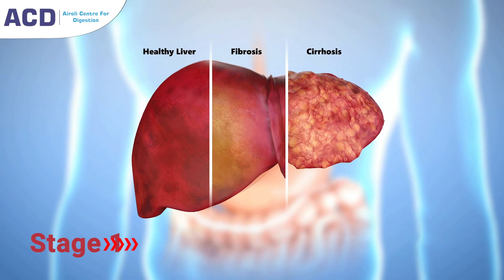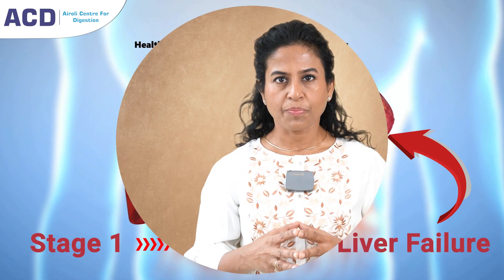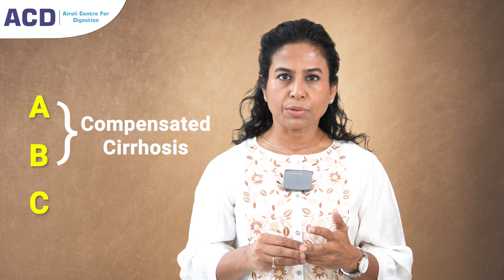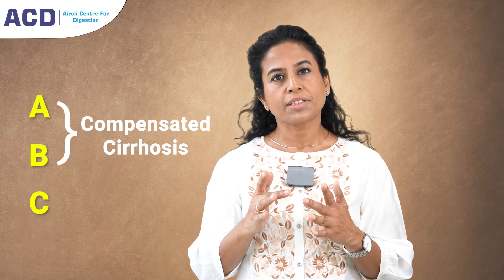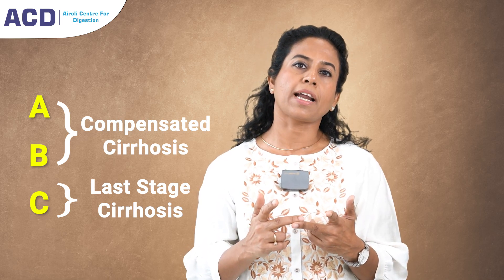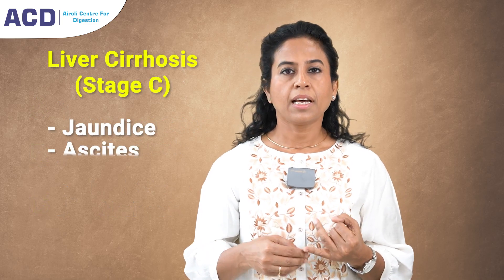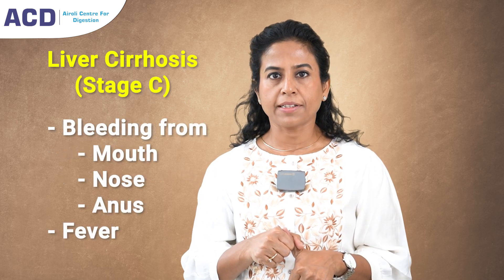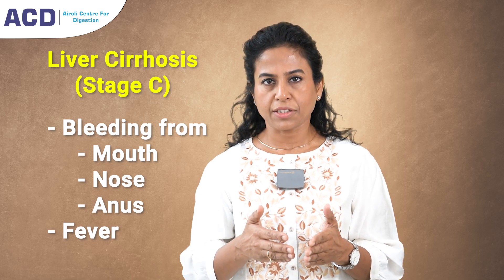All About Liver Cirrhosis | लीवर सिरोसिस | Dr. Sonali Gautam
All About Liver Cirrhosis

Hello I am Dr. Sonali Gautam,

I am Consultant Gastroenterologist & hepatologist working at Airoli Centre Fore Digestion.

Today I am going to discuss All about Liver Cirrhosis.

Liver cirrhosis is a condition that results from long-term damage to the liver, often caused by alcoholism or chronic viral hepatitis. It is characterised by the replacement of normal liver tissue with non-functioning scar tissue, which prevents the liver from performing its normal functions. Symptoms of liver cirrhosis include fatigue, jaundice, nausea, weight loss, and abdominal pain. In some cases, liver cirrhosis can lead to liver failure, which can be life-threatening. Treatment for liver cirrhosis depends on the underlying cause, but may include lifestyle modifications, medications, and surgical procedures.

Dr. Sonali Gautam is a consultant Gastroenterologist & hepatologist practicing in Navi Mumbai. Her field of interest is in managing patients with function GI Disorder, Irritable bowel syndrome, Inflammatory Bowel Disease, Liver disease & pancreatitis.